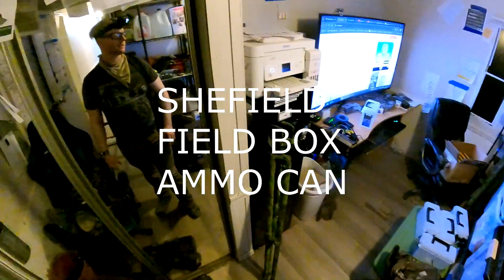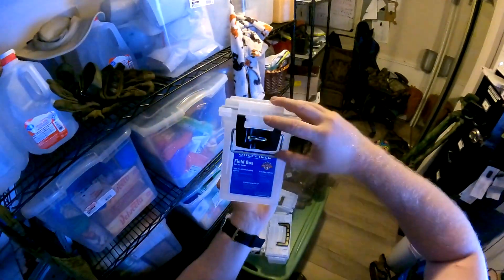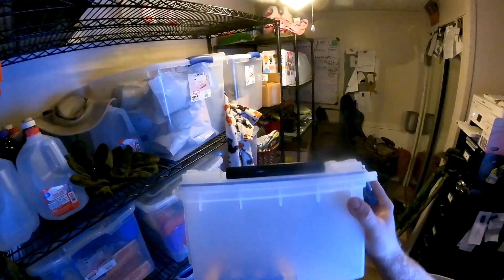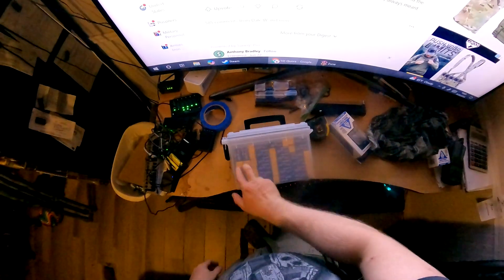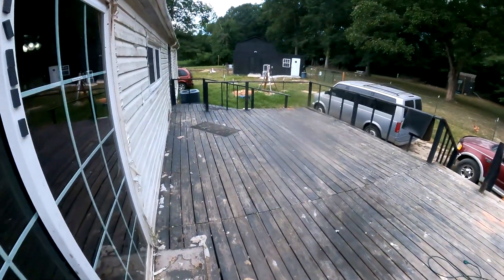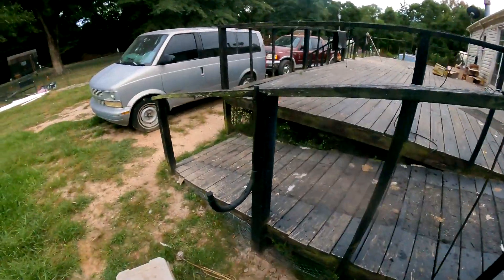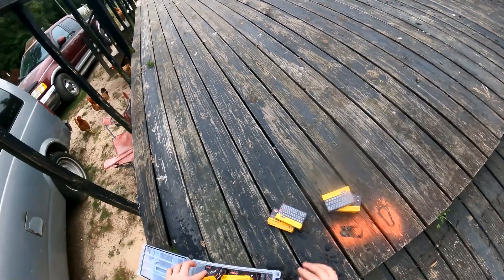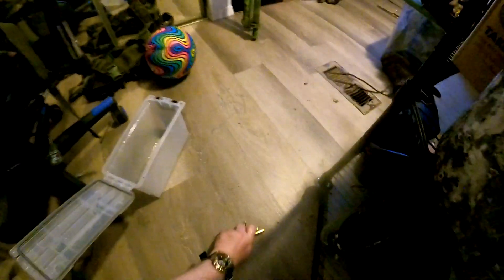SHEFIELD FIELD BOX TOSSED IN WATER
Like tossing $400 worth of light armor piercing ammo in water depending on a $10 container to protect it for like science yo!